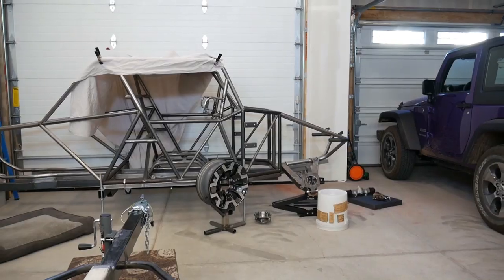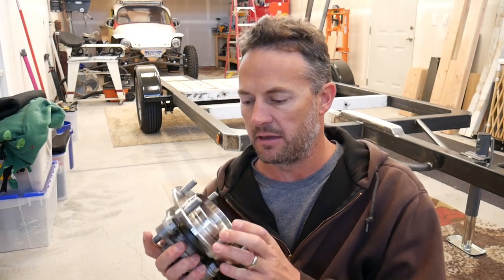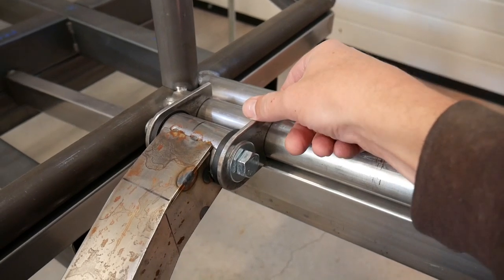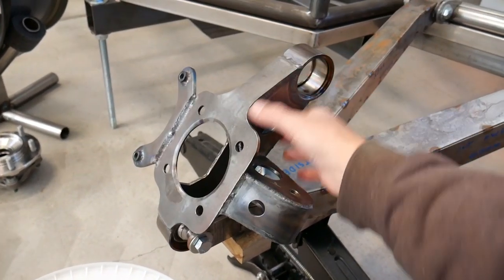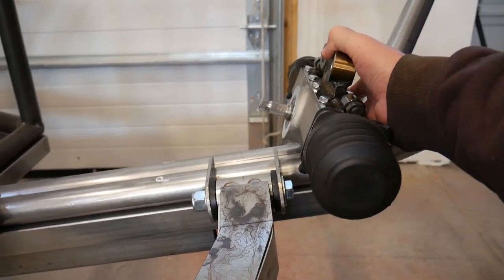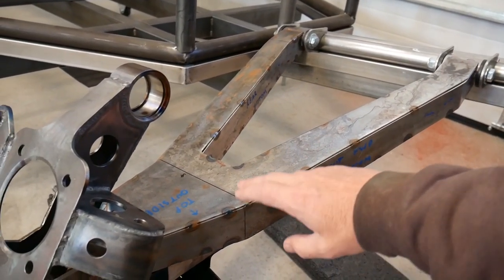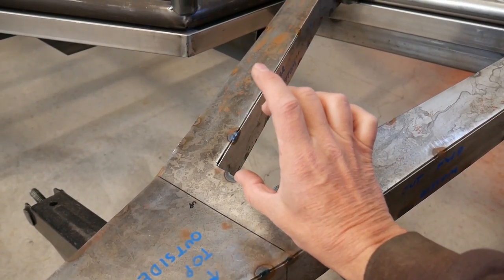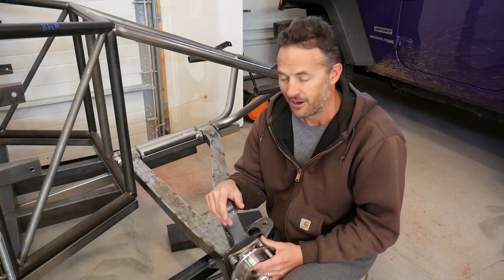Baja front suspension build #1 (Concept Design)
Finally getting back to the front A Arm suspension build on the baja. In this video I go into what my next steps are and some of the geometry involved.